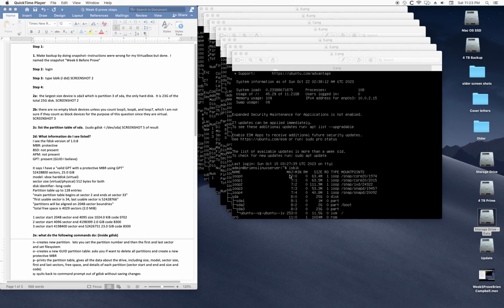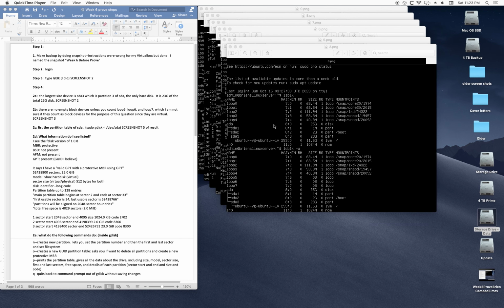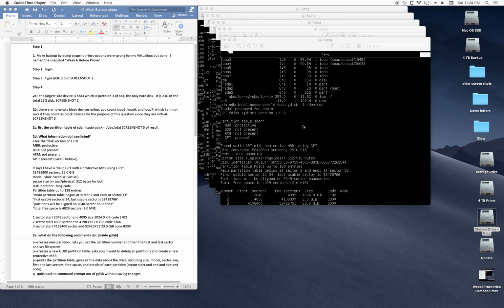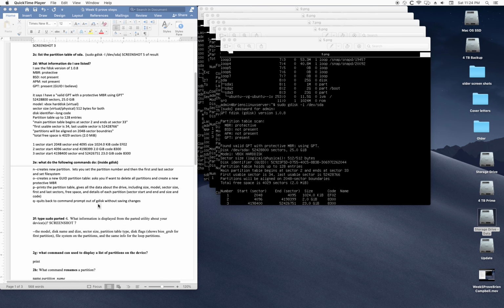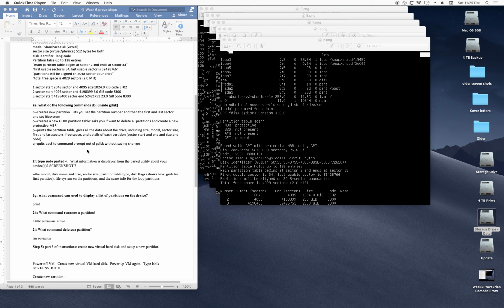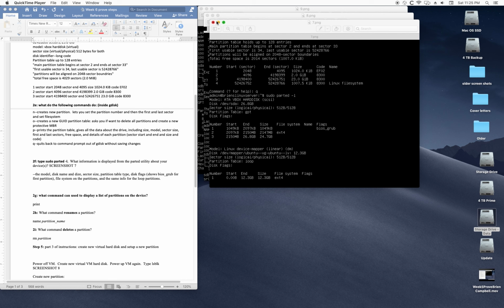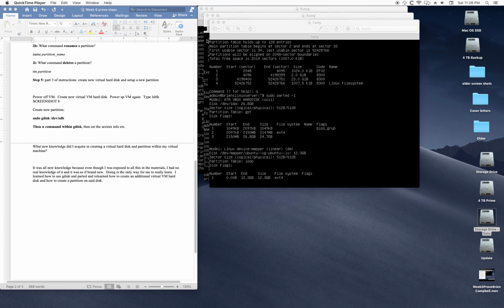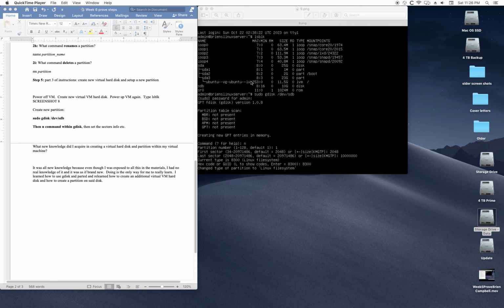Week 6 Prove Brien Campbell